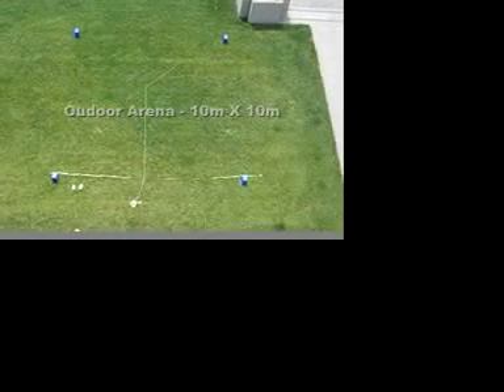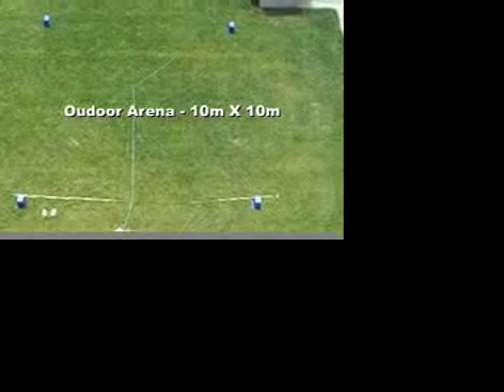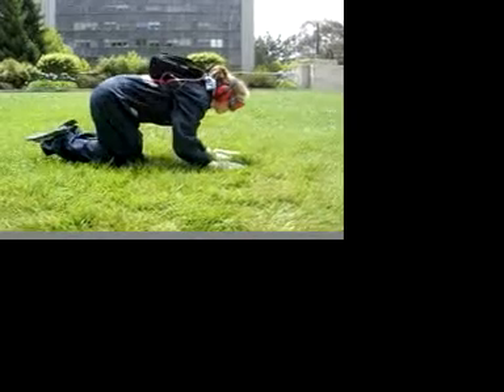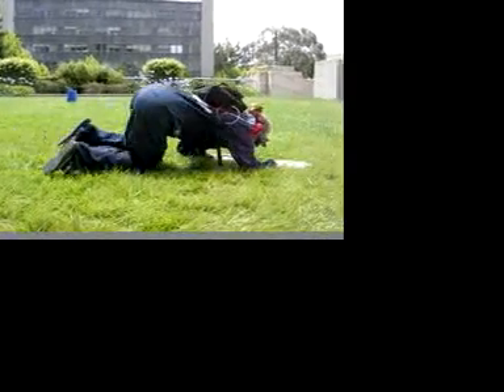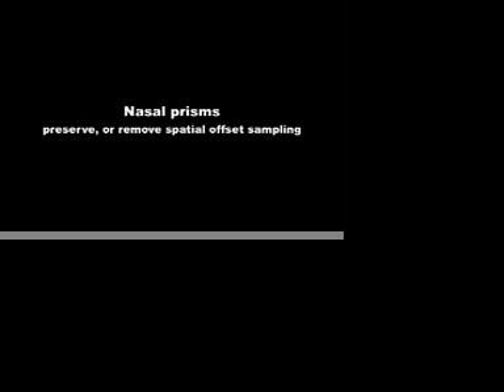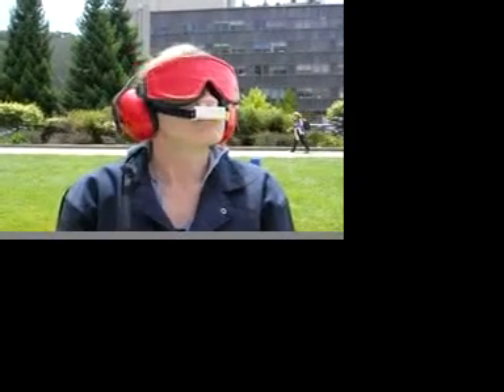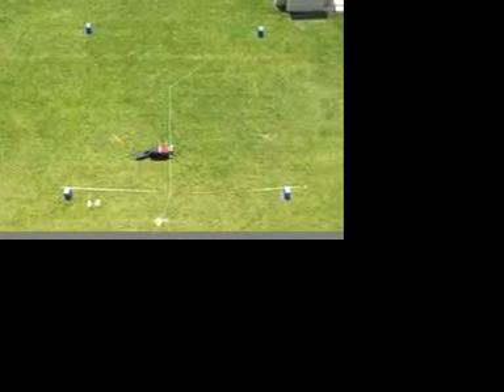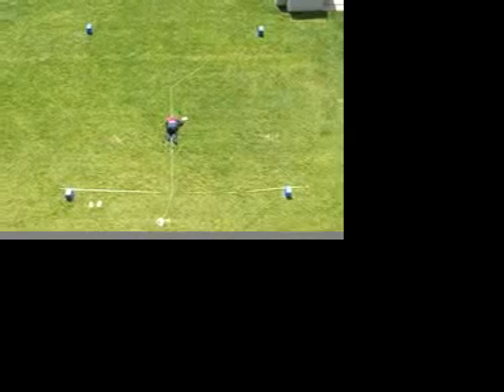Human sniffer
) Jess Porter and Noam Sobel at the University of California in Berkeley, US, and colleagues tested whether 32 people were able to follow a 10-metre-long scent trail of chocolate essence through open grass using only their noses. Two-thirds of them could.